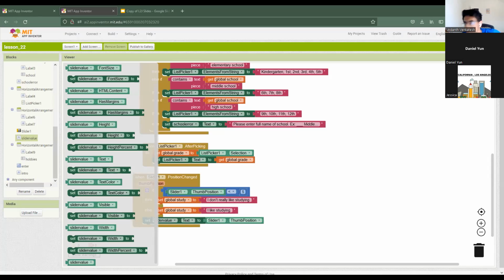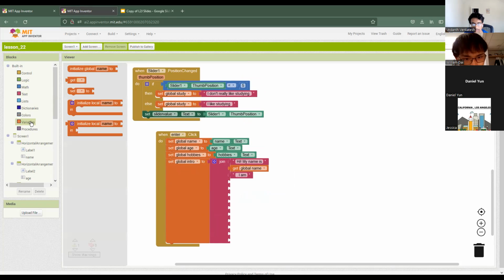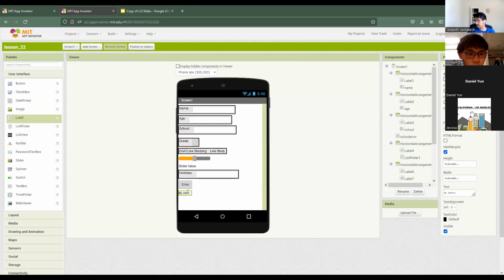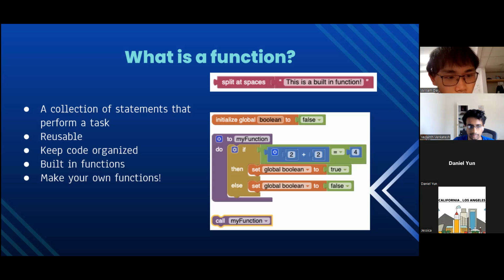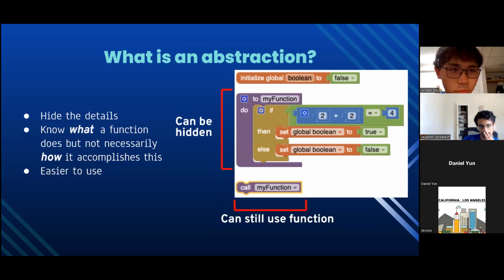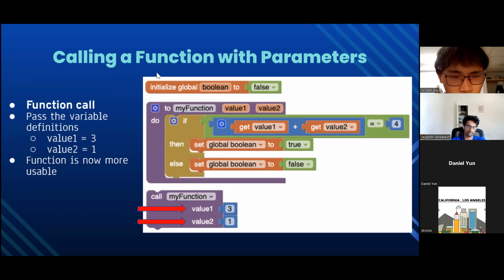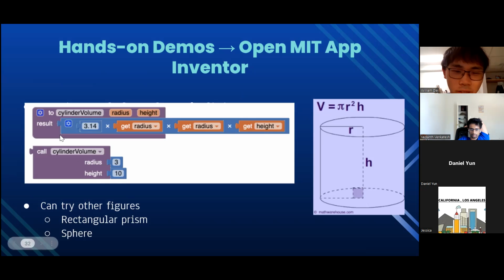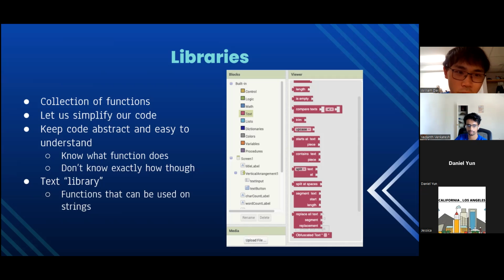AYSI SCI 2022 - Junior Division Lecture 2 Part 3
AYSI Summer Coding Institute 2022
All info is property of AYSI